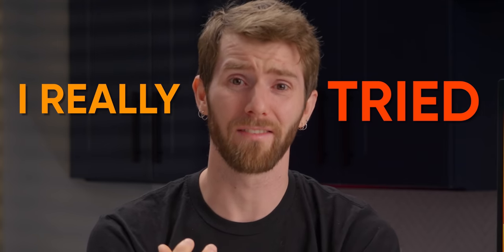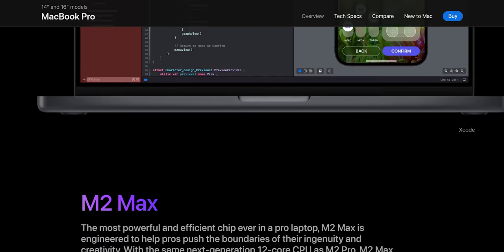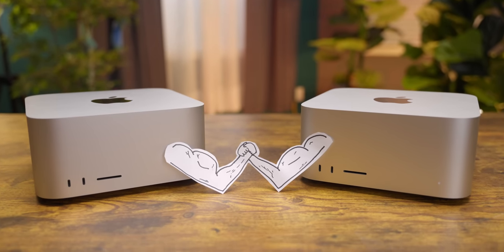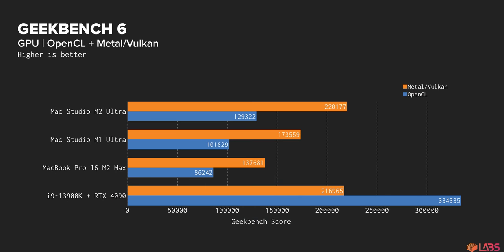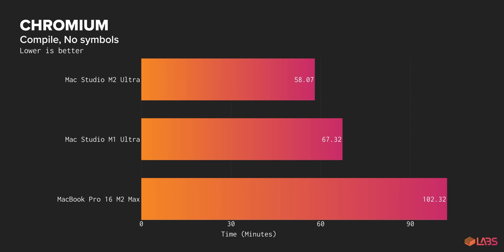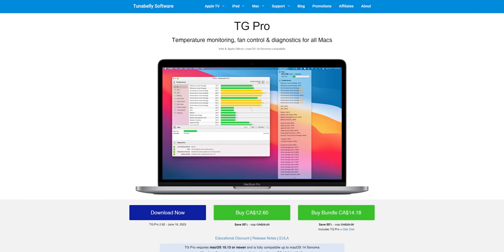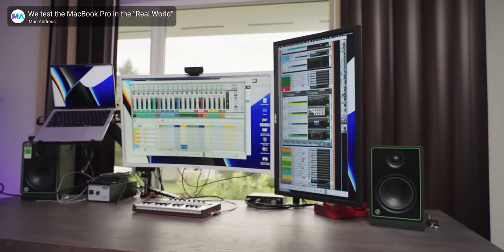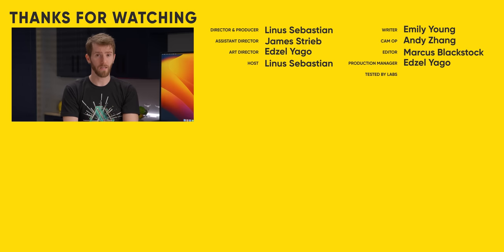Apple fans, start typing your angry comments now… M2 Ultra Mac Studio Review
Apple’s Mac Studio got an upgrade with M2 Ultra. But all is not what it seems over at Apple’s marketing department… Is it truly a worthy successor to M1 Ultra?

CHAPTERS
0:00 Intro
2:00 Initial impressions and specs
3:35 GPU Benchmarks vs Apple's claims
5:36 It gets worse when we bench against an RTX 4090
7:12 CPU benchmarks vs a Core i9-13900K
8:56 There are still some weird performance bugs
10:20 Apple maybe told the truth here?
11:13 Power efficiency is king
12:39 Thermal testing - Silence trumps performance for Apple
14:20 Expansion
15:25 Value & Conclusion